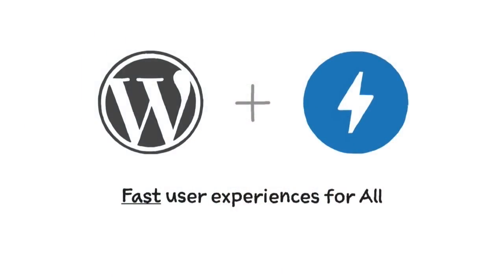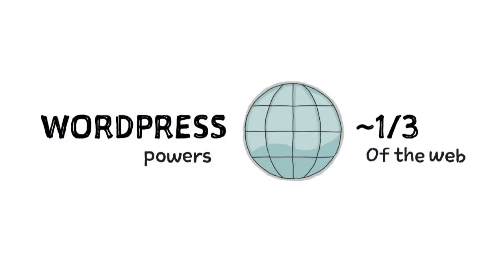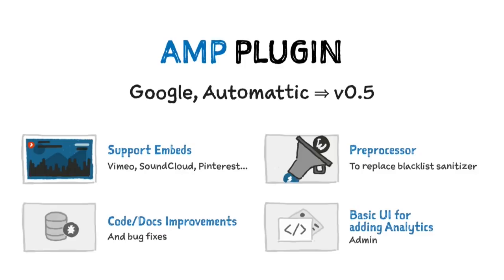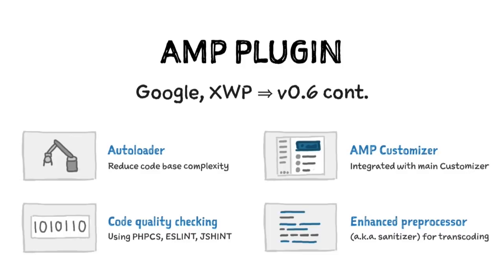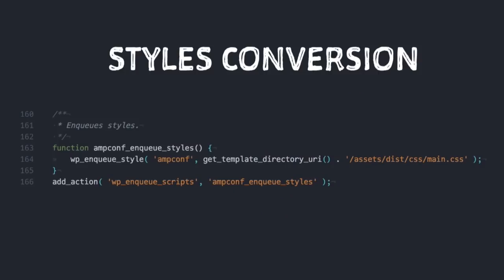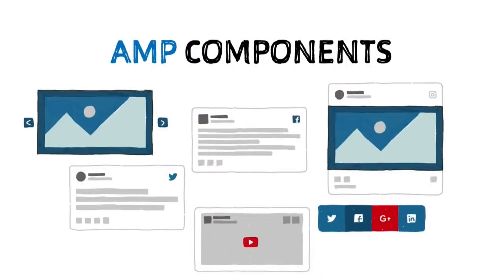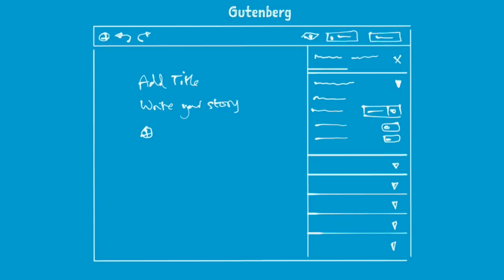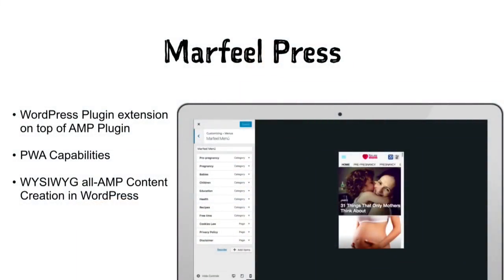Fast by default: AMP powering WordPress (AMP Conf 2018)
Fast by default: AMP powering WordPress

The WordPress AMP plugin, pioneered by Automattic, has enabled AMP for millions of sites, but there is still a lot of room for expanding its capabilities. To help the WordPress ecosystem push forward into a bright, fast, user-friendly future, Automattic, XWP, the AMP team and Google have formed a unique collaboration to bolster the plugin capabilities and enable AMP Canonical experiences by default for WordPress sites. See the first results of our work here at AMP Conf!

Read about the event and look over the schedule on the event event: AMP Conf 2018; re_ty: Publish; product: AMP - Plugin - Wordpress; fullname: Alberto Medina; event: AMP Conf 2018;